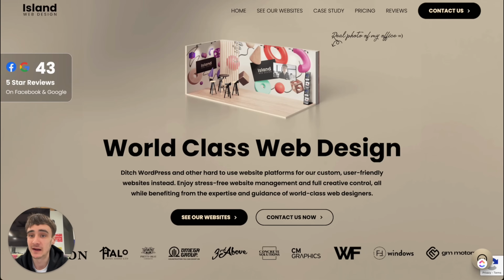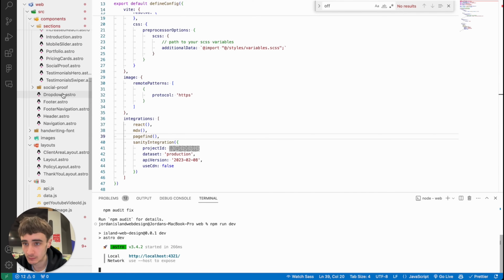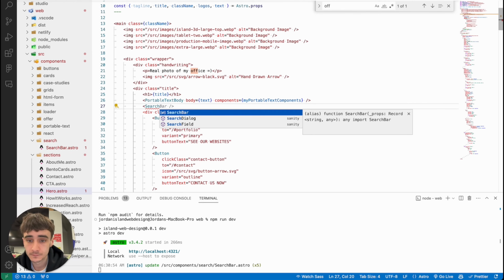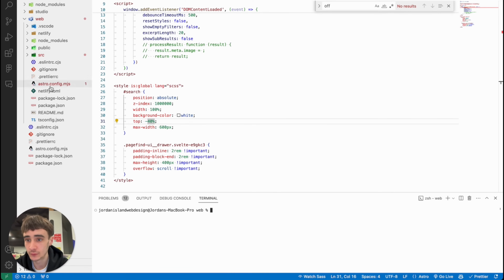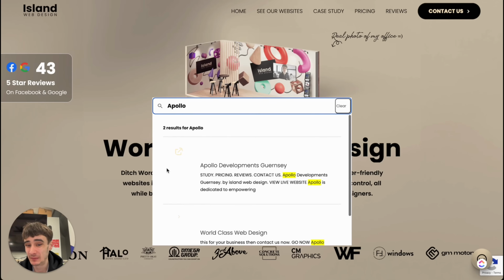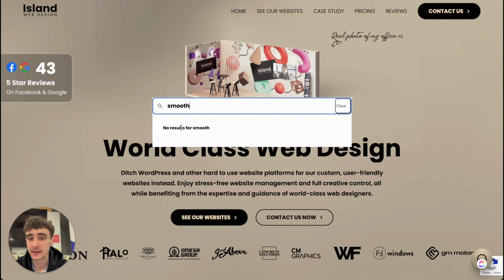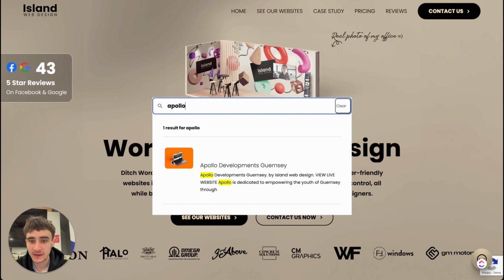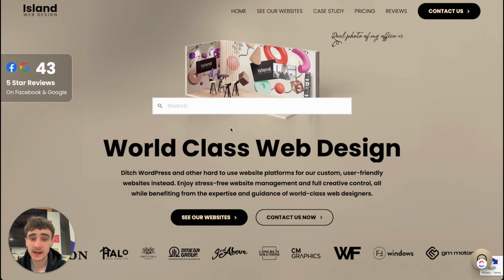How To Build An Easy Search Bar For Your Astro Website With The Pagefind Package 👀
Exactly how we implement an easy Search Bar in our Astro Websites to allow  for quick search functionality without a database or having to create complex search indexing's using the pagefind npm package.

At Island Web Design we are building at minimum 10 websites a month for our web design clients and we are using Astro & Sanity for nearly every single one. This gives us a unique insight into the Astro eco system, meaning we are up to date with all the latest technologies and releases usually before they are even taught on YouTube and in this video I am going to show you a simple npm package that we use all the time to create search functionality in our website projects with no database or indexing's.

Pagefind is a super easy to use npm package for adding search functionality to your static website without having to deal with any databases or search indexings. Every time you run or trigger a build on your static Astro website, pagefind will create new indexing's in your dist folder that update every time you rebuild the site.

Not only does this come with a pre built search bar ui component but it is also heavily customisable, along with the indexing's, all of the css files are also in the dist folder meaning if you want to change any of the styles, you can do so very easily.

So if you work with Astro or Sanity or really any static site builder, building websites or blogs or anything like that and you want to allow your users to easily search for your content then this is the tutorial for you.

And as I mentioned in the video I am just giving away the free value at this point which has encouraged me to create my FREE NEWSLETTER to allow you guys to get early access to all my tips, tricks and videos, along with all our world class design and development work. IT'S FREE!

Timestamps:
00:00 - Intro
00:51 - Explanation of project
01:45 - Install the pagefind package
02:05 - Import package in our Astro config file
02:25 - Building the search bar component
03:05 - How the search bar UI component works
03:35 - Adding the search bar to the website
04:40 - How Astro PageFind Works By Building Your Site
05:25 - How the Dist Folder Works For Search Indexing
05:45 - Show search bar working but with no preview searching for websites
05:52 - Why We need to fix the search indexing so only the pages we want are indexed
06:06 - Choosing what you want to index using data attributes
06:30 - Run build again to show search index is only using the things we marked with data attributes
06:52 - Fixing the search preview, by adding data attribute
07:32 - How the data pagefind meta attribute works
07:45 - Building site again to show search preview image now working
08:08 - How we change the title and subtitle of the search preview with data pagefind index attrs and data-pagefind-meta
08:47 - Re-running build to show finished working search bar on website
09:35 - What we do with Astro DB Studio next time
09:44 - Outro about our newsletter and the next videos